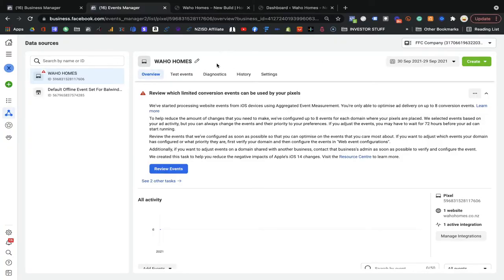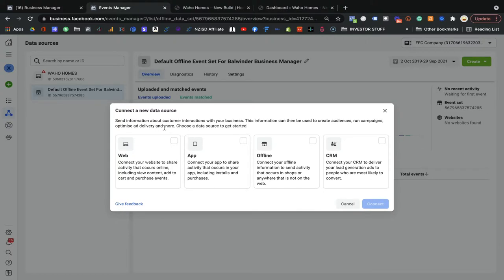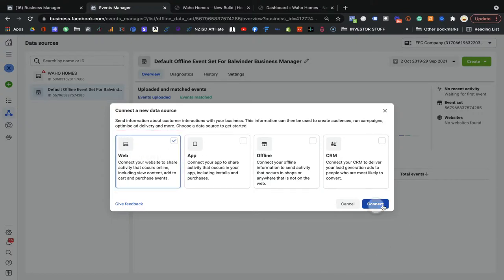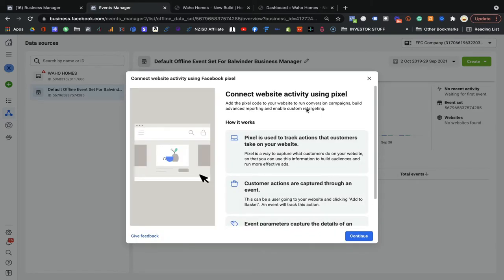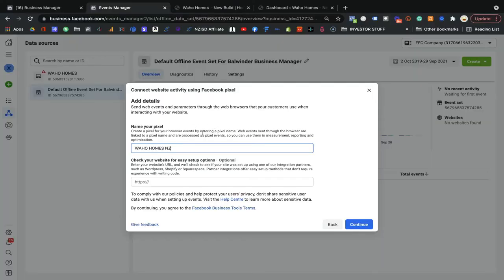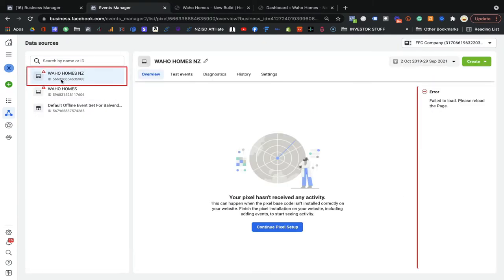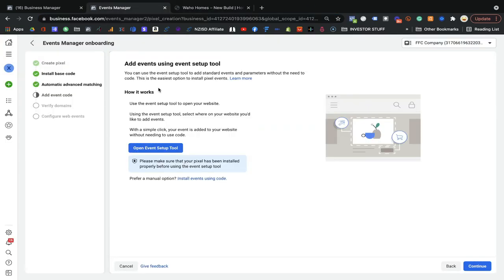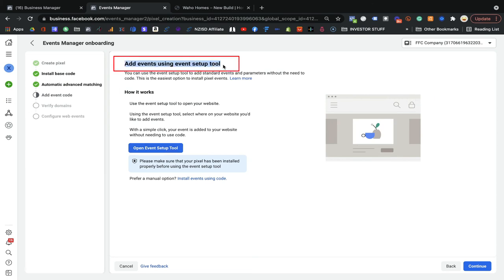How to Install Base Pixels of Facebook Ads - The Complete Guide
In this video, I'm going to teach you how to install base pixels on Facebook ads. This is a great tool that can help you measure the effectiveness of your Facebook ads campaigns.

If you're looking to improve your Facebook ads campaign, then be sure to watch this guide! I'll explain how to install base pixels and how to use them to improve your Facebook ads campaigns. By the end of this video, you'll have everything you need to get started with Facebook ads!

If You Are Looking For Social Media Marketing Services? We Can Help. Book Your Free Consultation Today!👇

If you want to LEARN digital marketer skills or want to be a digital marketer, we can provide you with practical-based training. We at NZISD highly recommended industrial training provided in New Zealand where we offer 100% practical-based training “Industrial training” to the students.

Time Stamp:
0:00 Intro
1:03 Ad Manager Account
1:07 Event Manager
1:18 How to Install on Your Website
2:05 How to Connect Data Source
4:41 How to Access WordPress Admin Dashboard
5:11 Manual or Partner Integration
6:39 How to Download the Plugin
7:52 How to Paste Code in the Header Section
8:44 How to Do Automatic Advanced Matching